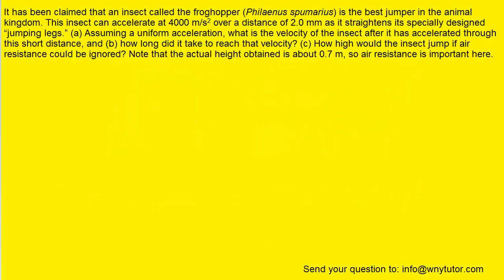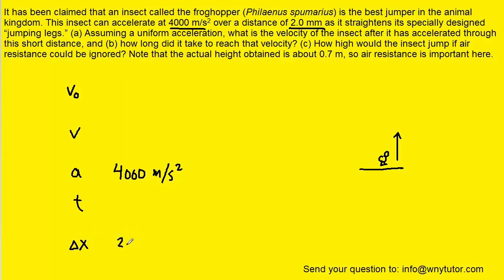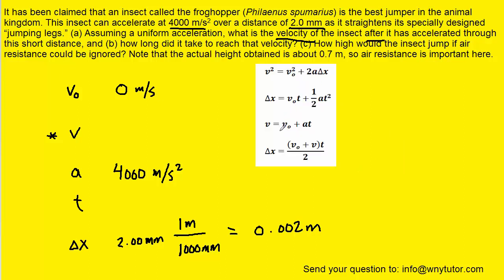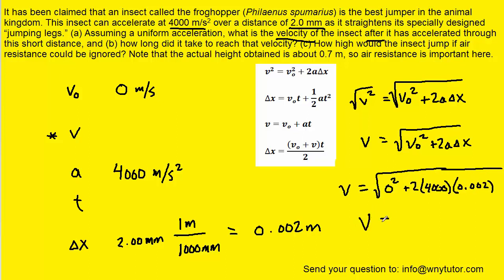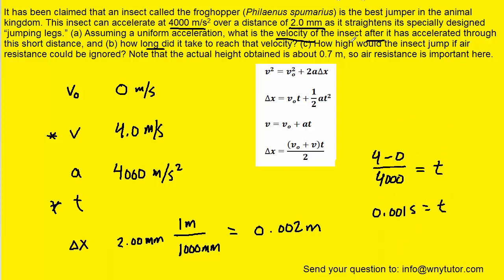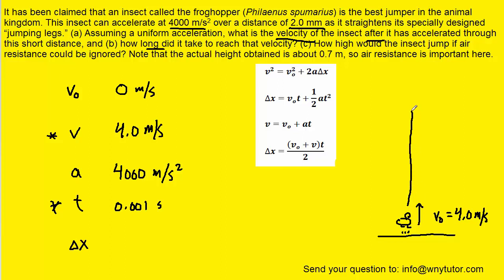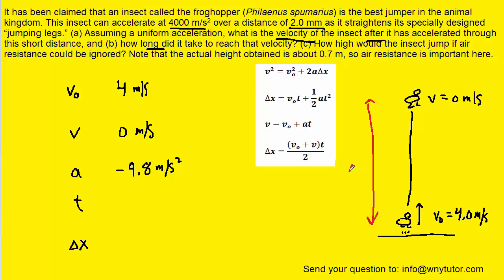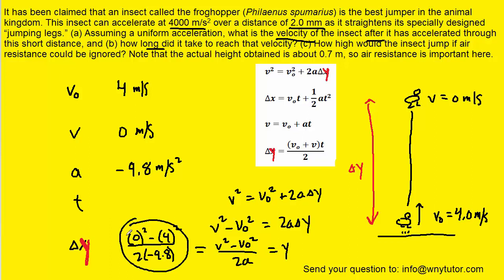It has been claimed that an insect called the froghopper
It has been claimed that an insect called the froghopper (Philaenus spumarius) is the best jumper in the animal kingdom. This insect can accelerate at 4000 m/s^2 over a distance of 2.0 mm as it straightens its specially designed “jumping legs.” (a) Assuming a uniform acceleration, what is the velocity of the insect after it has accelerated through this short distance, and (b) how long did it take to reach that velocity? (c) How high would the insect jump if air resistance could be ignored? Note that the actual height obtained is about 0.7 m, so air resistance is important here.